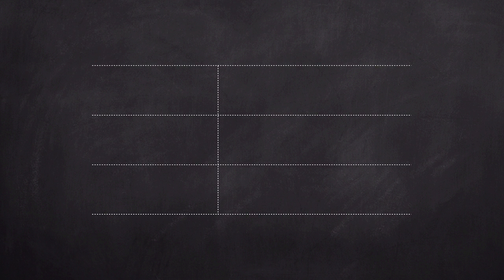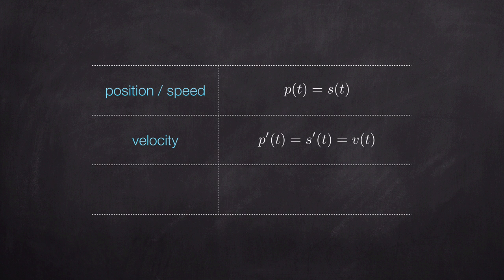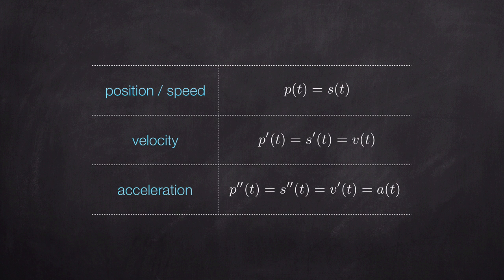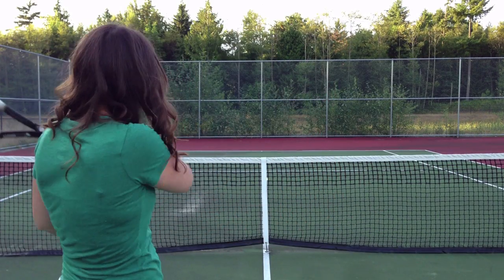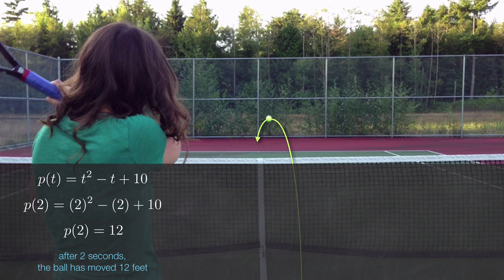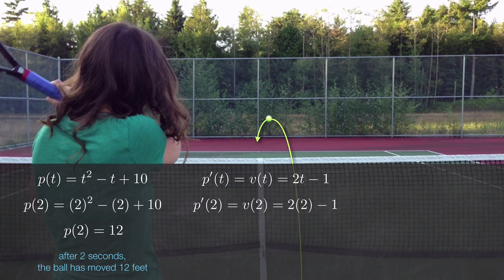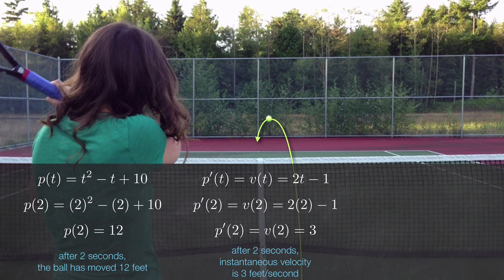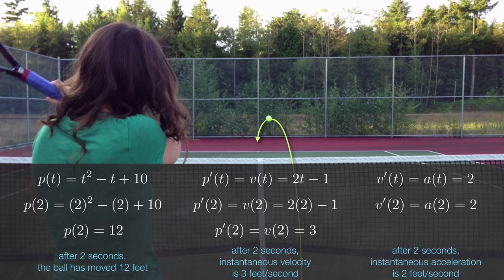Instantaneous velocity (KristaKingMath)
Instantaneous velocity is the velocity of an object at a particular instant. You find it by plugging a specific value for time, t, into the velocity function. For example, if you want to find velocity of an object 2 seconds after "initial time", you plug in t=2 to get instantaneous velocity at that time. If you don't have the velocity function, you can find it by taking the derivative of the position function or speed function, or by taking the integral of the acceleration function.